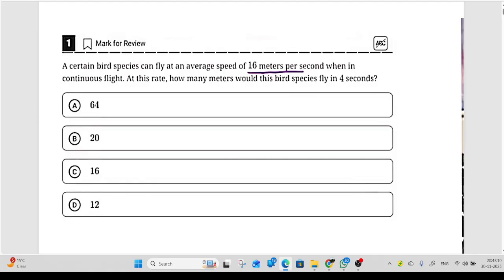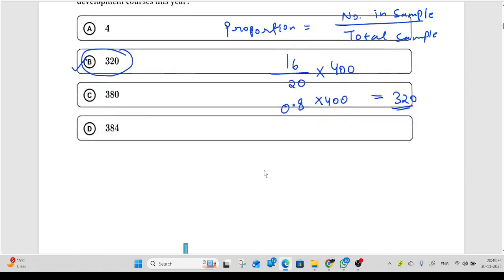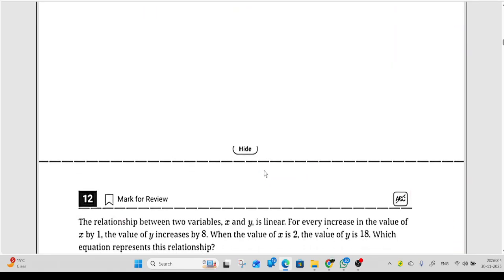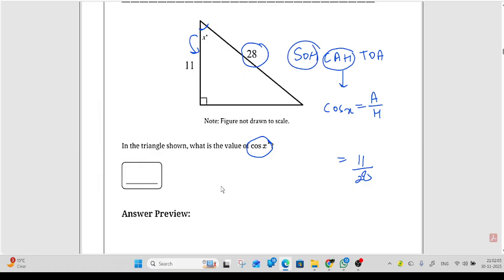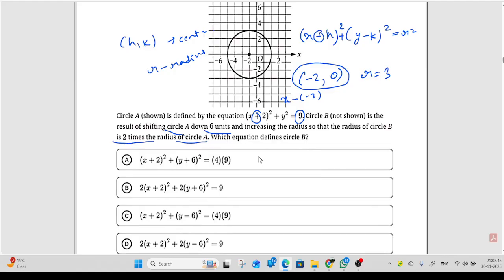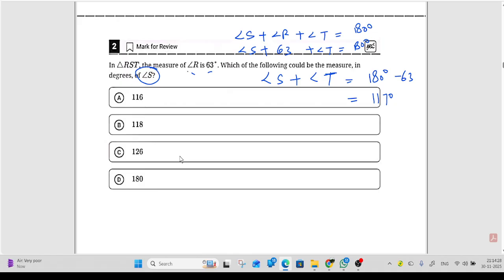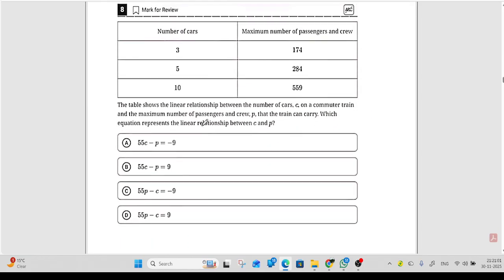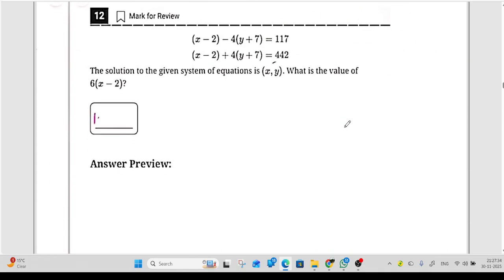Digital SAT Practice Test 6 Walkthrough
Digital SAT Practice Test 6 Walkthrough   previous year paper important question